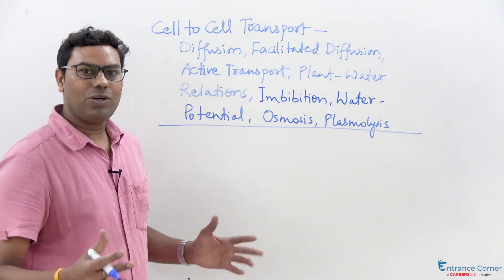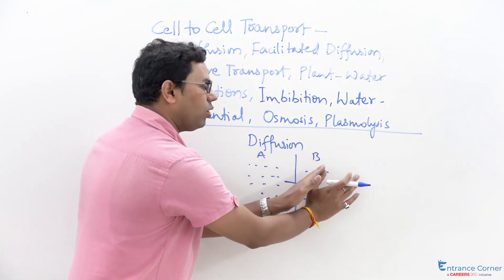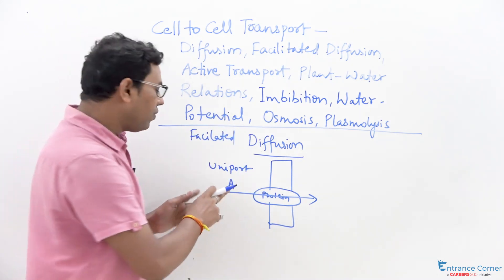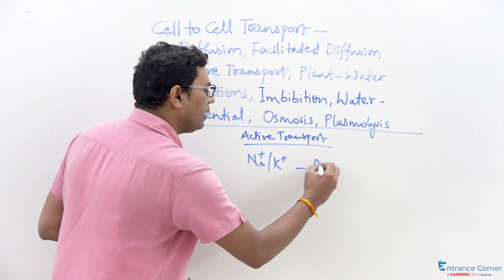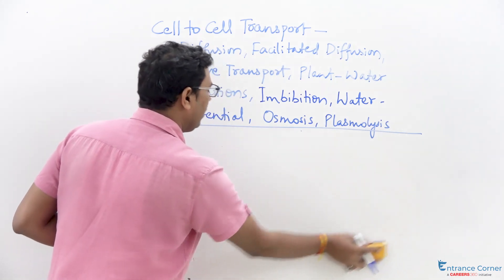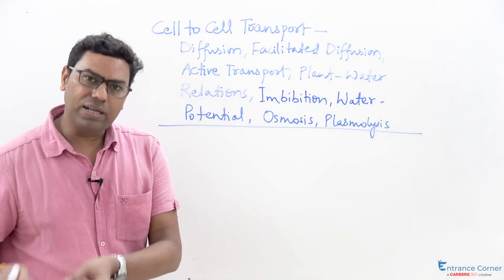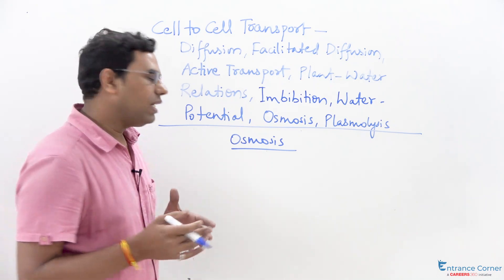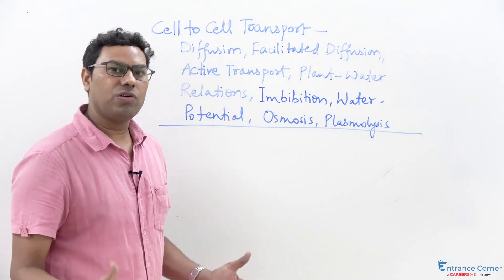Cell to cell transport Video Biology- NEET Online Coaching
Diffusion
Rate of diffusion
Semipermeable Membrane
Permeable Membrane
Impermeable Membrane
Diffusion Pressure (DP)
Properties of diffusion pressure
Diffusion pressure deficit (DPD)
Faciliated diffusion
Biological application of faciliated diffusion
Carrier proteins
Channel proteins
Symport
Uniport
Active transport
Active K+ transport theory
Chemically combined water
Water vapours
Water Potential (?w)
Water Potential (?w)
Solute Potential/ Osmotic Potential (?s)
Wall Pressure
Relation Between OP, TP, WP and DPO
DPD in a Turgor cell
Hydrostatic Pressure / Pressure Potential (?p)
Turgor Pressure (TP)
Osmosis
Osmotic Pressure (OP)
Osmotic Pressure (OP)
Factors affecting osmotic pressure (op)
Importance of Osmosis
Plasmolysis
Hypotonic solution
Hypertonic solution
Isotonic solution
Imbibition
Factors affecting imbibition
Run-off water
Presure force theory / mass flow hypothesis
Mechanism of presure force theory
Antiport
Marix Potential